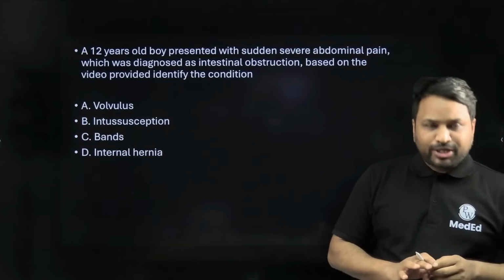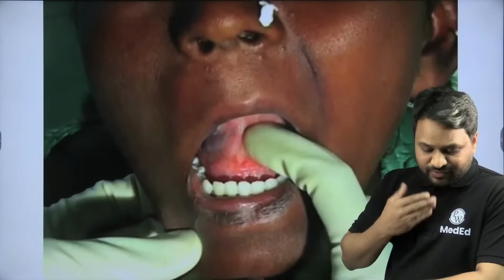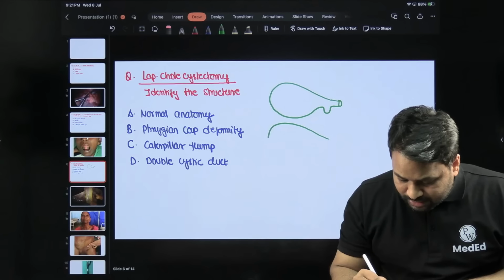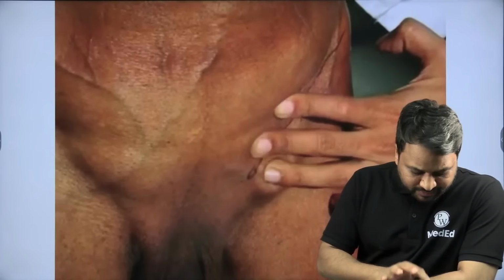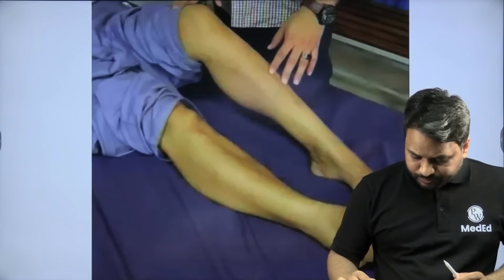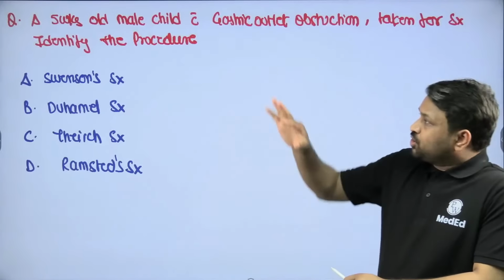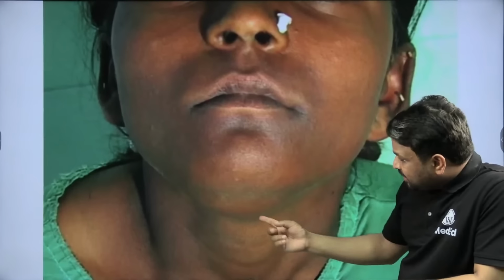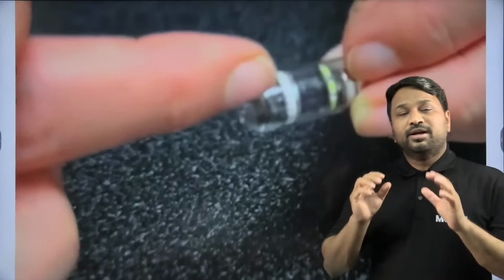Video Based Questions for NEET PG | VBQ for NEET PG 2026 | Surgery | Dr. Sandeep Sir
🔗 Click the Link & Start Your VBQ Grand Test Now

In this session of our Video Based Questions (VBQ) Series, Dr. Sandeep Sir dives into high-yield Surgery topics specifically tailored for NEET PG 2026 aspirants. Video-based questions are becoming increasingly crucial in medical entrance exams, and mastering them is key to securing a top rank.

Dr. Sandeep Sir explains each question with detailed clinical correlations, helping you understand the "why" behind the "what." This session covers essential surgical procedures, diagnostic imaging, and clinical scenarios that you are likely to encounter in your upcoming exams.

What you will learn:

Approach to Surgery Video Based Questions
Key clinical findings and diagnostic markers
High-yield surgical procedures and instruments
Tips and tricks to solve VBQs quickly and accurately
Stay ahead in your NEET PG 2026 preparation with PW MedEd.

Whether you're starting your revision or strengthening your final preparation, this VBQ session will help improve your clinical thinking and boost your NEET PG score.

00:00 Introduction to Video-Based MCQ Series | ENT
02:56 Case 1: Hoarseness in a Female Teacher | Vocal Nodules
09:25 Case 2: Sudden Hoarseness in a Salesman | Vocal Polyp
16:09 Case 3: Post-Thyroidectomy Hoarseness | Recurrent Laryngeal Nerve Paralysis
18:34 Laryngeal Nerve Anatomy & Physiology | High-Yield Concepts
27:36 Case 4: Steroid User with Hoarseness | Laryngeal Candidiasis
34:10 Case 5: Post-Intubation Hoarseness | Intubation Granuloma
40:27 Case 6: Weight Loss & Hoarseness | Laryngeal Tuberculosis
46:12 Case 7: Recurrent Laryngeal Lesions | Adult Laryngeal Papilloma
55:36 Case 8: Deep Voice in a Smoker | Reinke's Edema